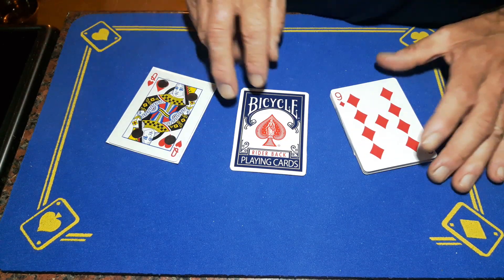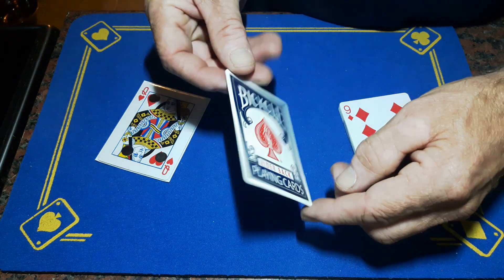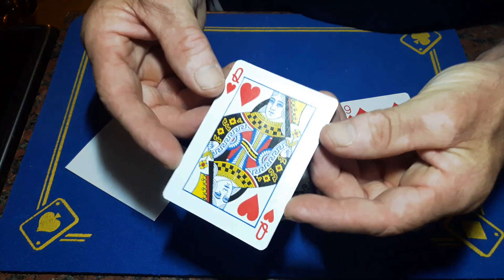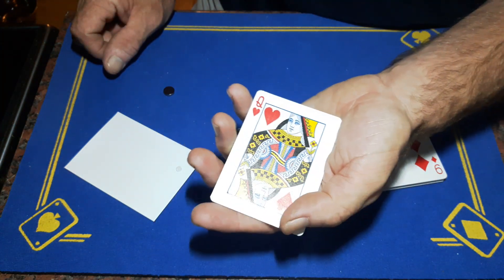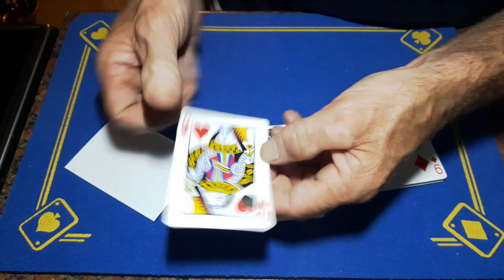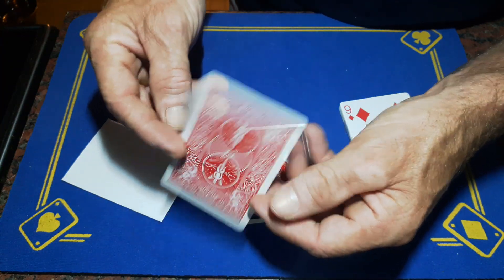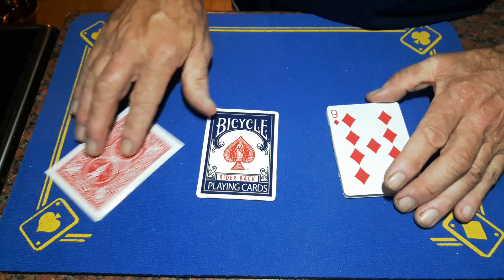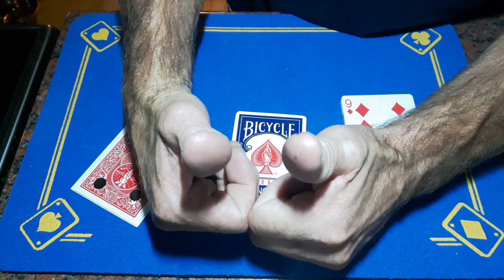Ultimate ambition, Top of box Flap card and double force gimmick